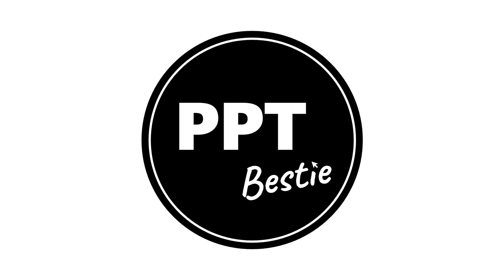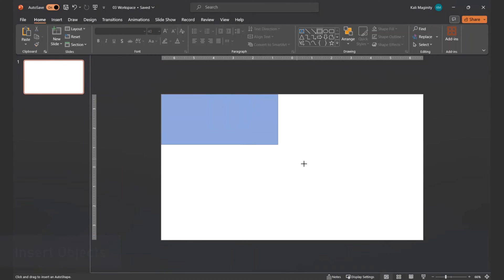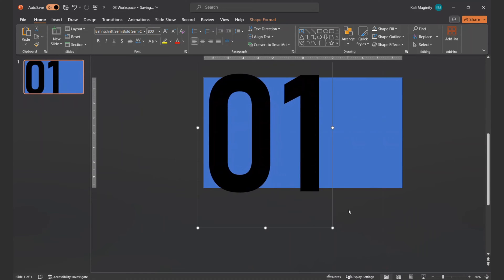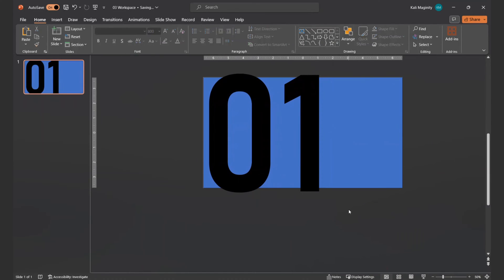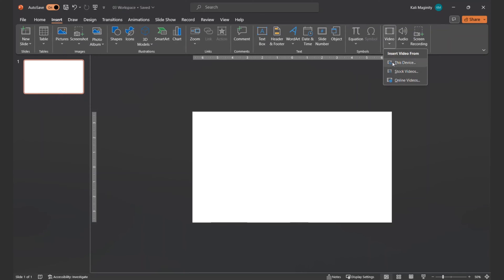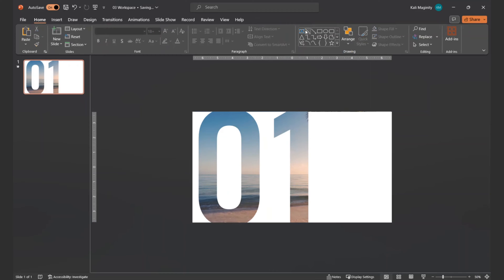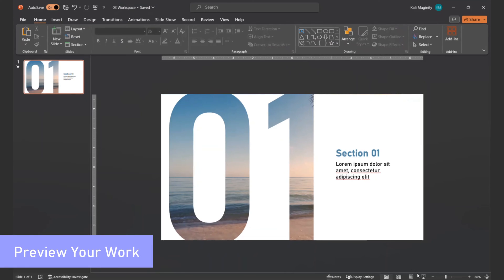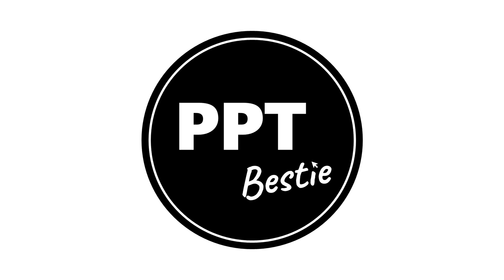PowerPoint Tutorial: Layer video behind subtracted text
This quick video addresses shape subtraction, specifically where you're subtracting text characters from a shape and layering a video behind it.

TIMESTAMPS:
00:00 - Intro
00:18 - Insert shape (rectangle) and text box
00:30 - Change text font and size
00:46 - Merge shapes (subtract)
01:11 - Change shape fill and outline color
01:18 - Insert video (stock video)
01:35 - Send video to back (via arrange tool)
01:44 - Insert text boxes (using color eyedropper)